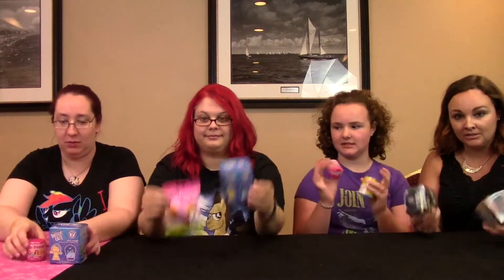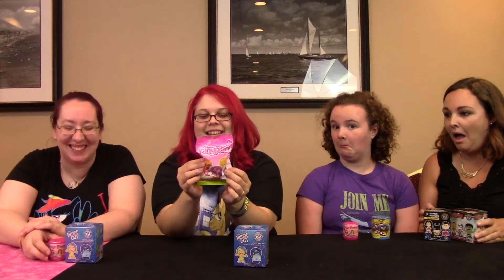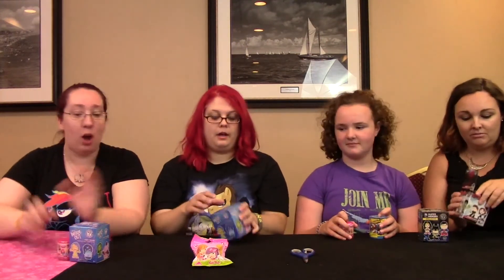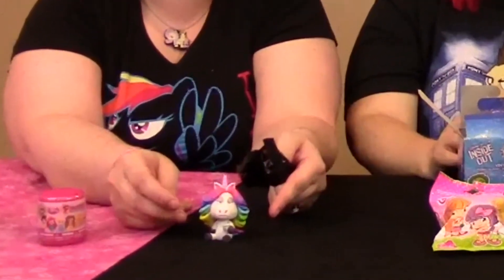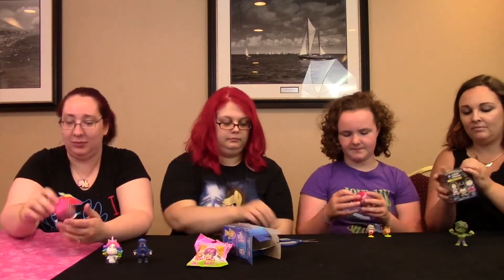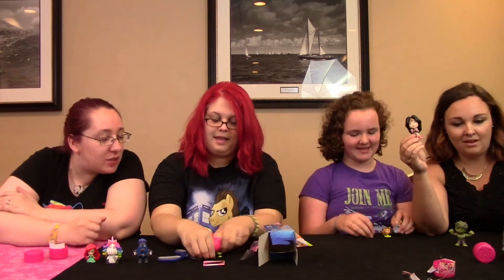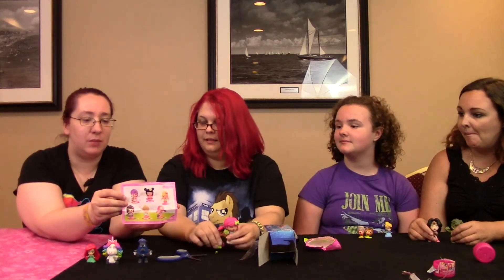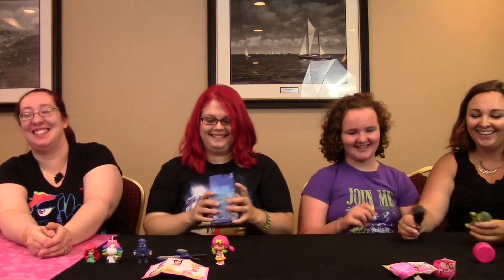We open Random Blind Boxes at BonyCon With TheCrazyPonyLady and BlueDuckie!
We have special guests today as we open Random Blind boxes at BronyCon 2015! Thank you for joining us TheCrazyPonyLady and BlueDuckie!

We are celebrating Star Wars day, May the fourth be with you! Funko Fabrikations and trading cards

Hi there, we are girlsgottageek.

We are a mom and daughter duo, sharing our geeky finds.